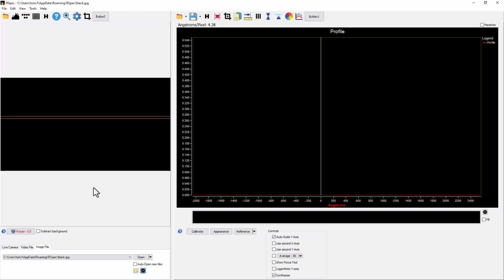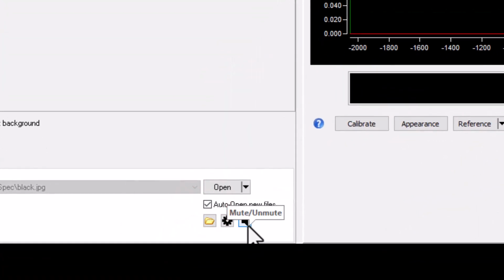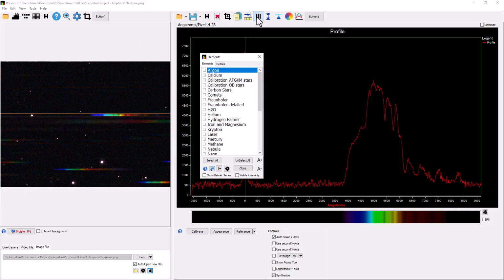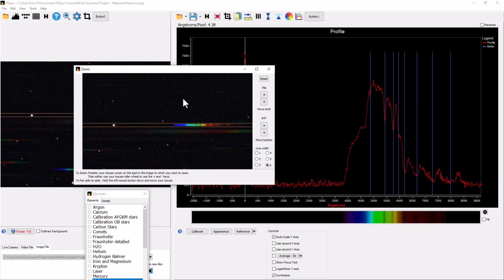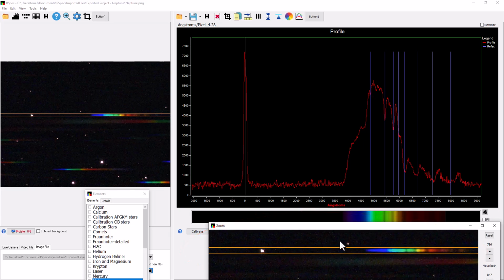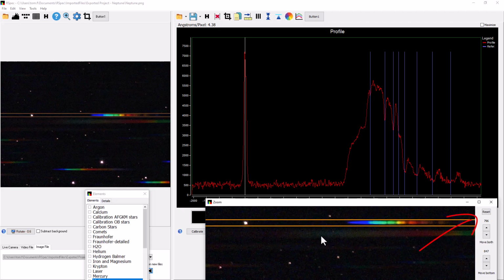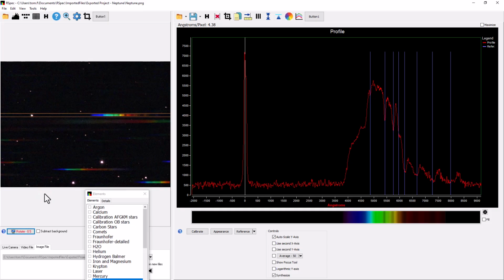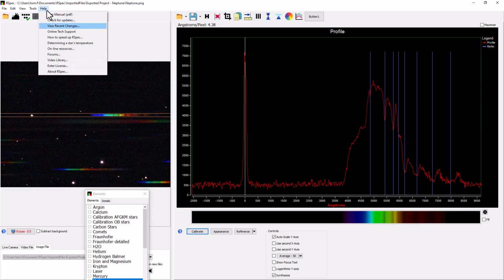53 Beeps etc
Version 2.3: New optional feature in RSpec to audibly beep when it automatically loads an image.

Want to know more about how to capture astronomical spectra with just a DSLR or small telescope?